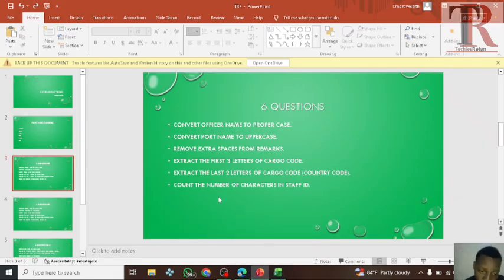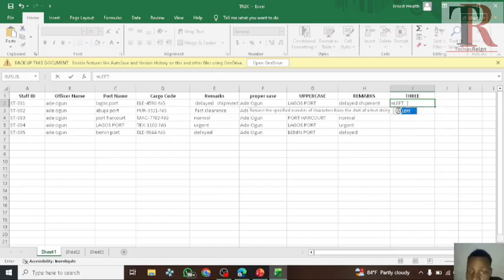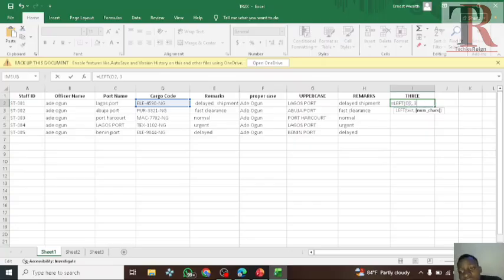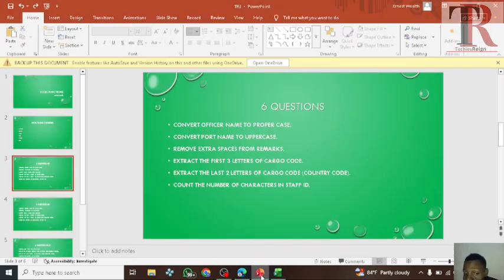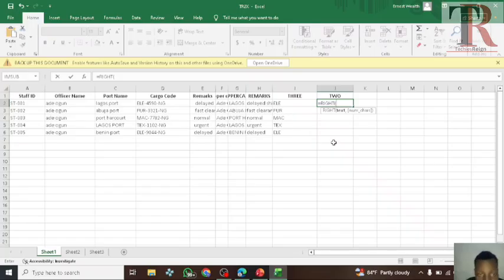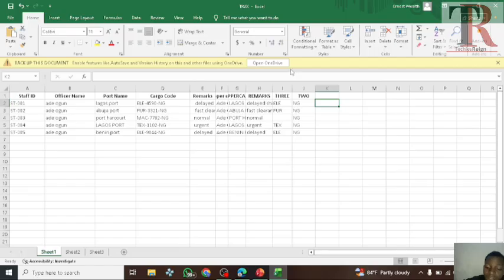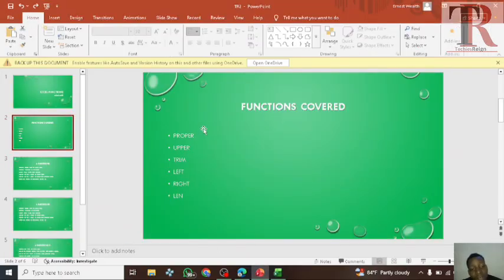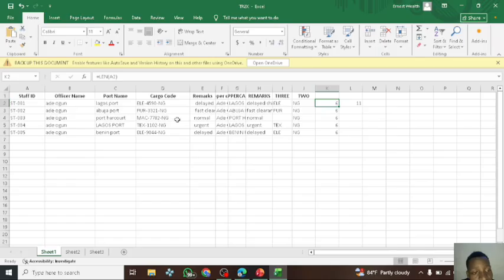EXCEL BASIC FUNCTIONS FOR TEXT 2